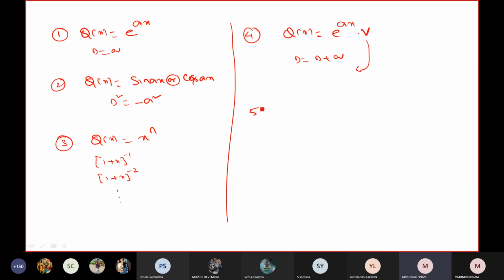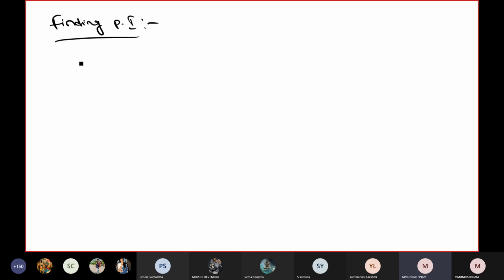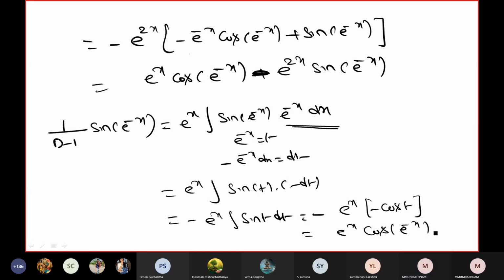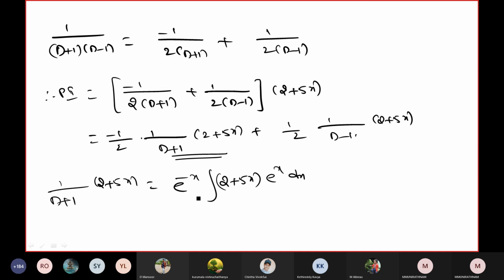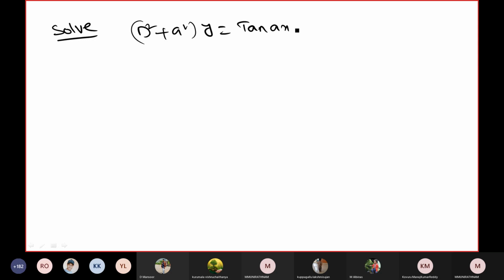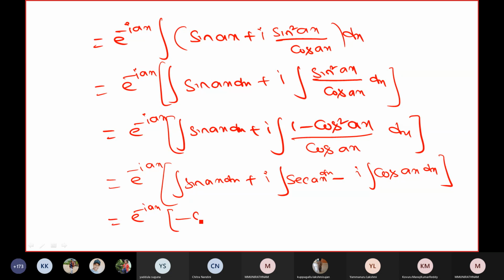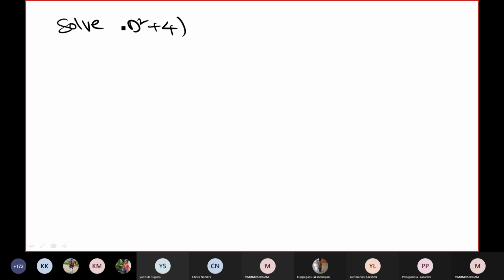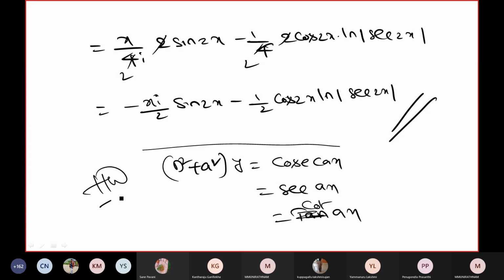21-01-2022 Finding Purticular in Genaral Method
In this class we have discussed how to find the purticular integral in genaral method